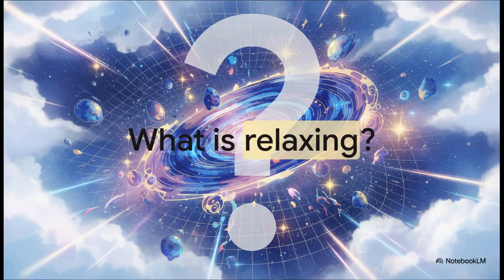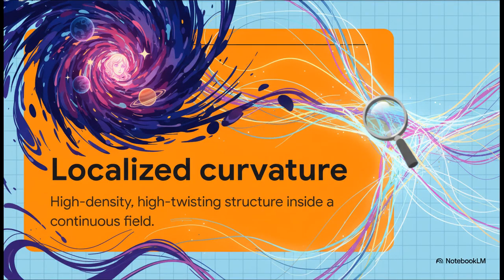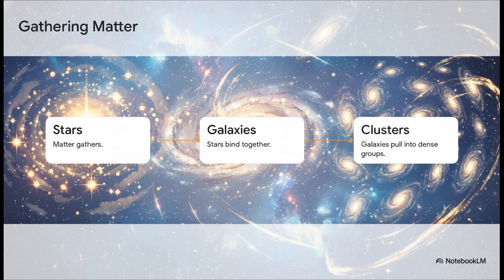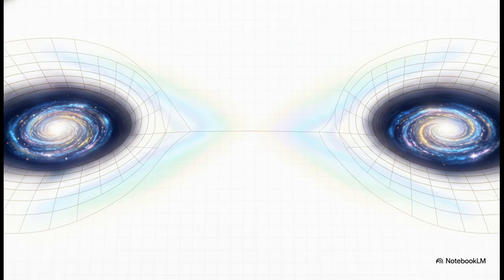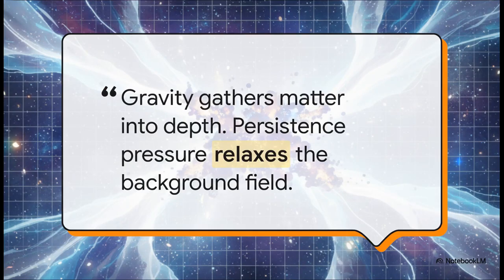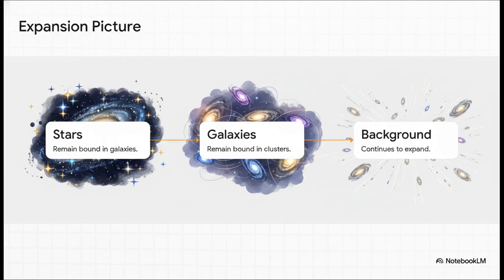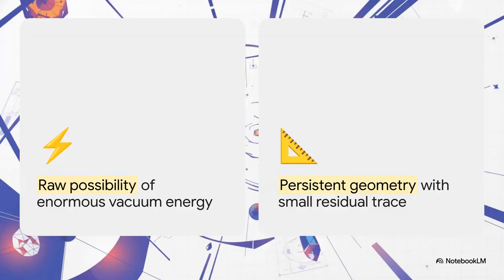What Is Dark Energy Really? | The Universe Is Still Trying to Relax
The universe is not just expanding.

It is accelerating.

In 1998, astronomers studying distant supernovae discovered that cosmic expansion was speeding up, not slowing down. To describe this unknown driver of acceleration, cosmology gave it a name:

dark energy.

Today, dark energy is estimated to make up nearly seventy percent of the cosmos.

But what is it?

A mysterious repulsive fluid?

Vacuum energy?

A cosmological constant?

A sign that gravity changes across cosmic scale?

Or something deeper?

In this GEM wonder video, we explore dark energy through the idea of Persistence Pressure.

General Emergence Mechanics asks a different question:

Instead of only asking what is pushing the universe apart, what if we ask what is relaxing?

In GEM, matter is localized curvature: high-density, high-twisting structure inside a continuous field. As gravity gathers matter into galaxies, stars, clusters, and compact objects, the universe pays a curvature cost.

The background field must still preserve global coherence.

Dark energy may not be a magical substance pushing galaxies apart.

It may be the large-scale relaxation response of vacuum geometry maintaining its own admissibility.

Core idea:

Dark energy may not be the universe being pushed apart.

It may be the universe still trying to relax.

This video explores:

cosmic acceleration,
dark energy,
the cosmological constant problem,
vacuum energy,
gravity,
large-scale structure,
curvature cost,
persistence pressure,
and why GEM sees cosmic expansion as the universe negotiating the cost of coherence.

Question to ponder:

Is dark energy a hidden substance — or the pressure of geometry still trying to find its lowest coherent state?

THE LITERATURE